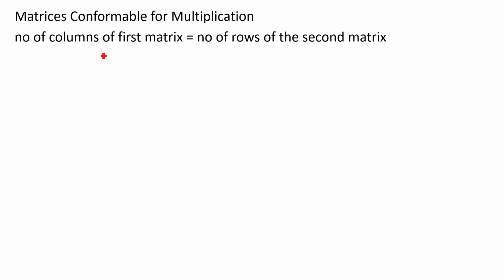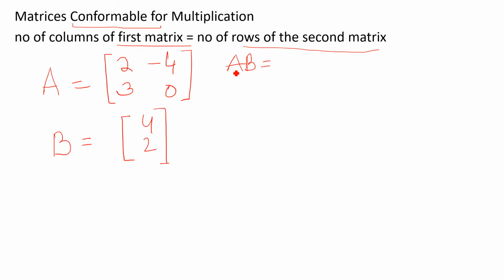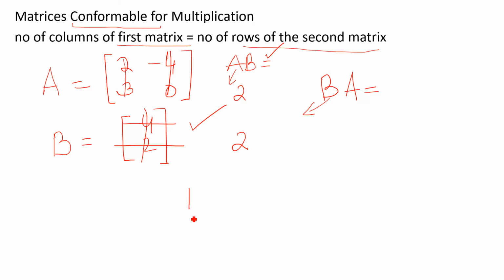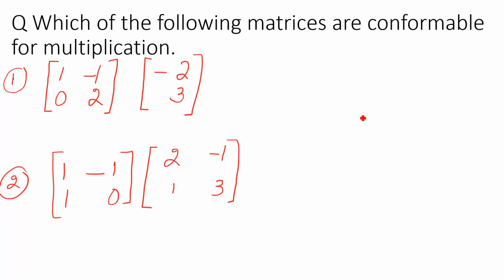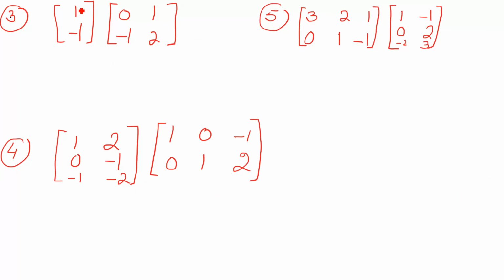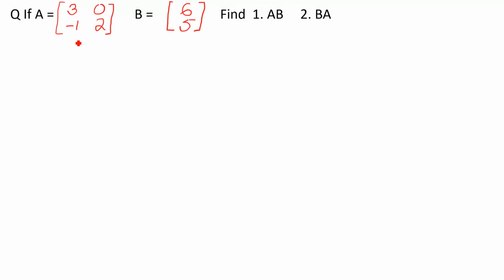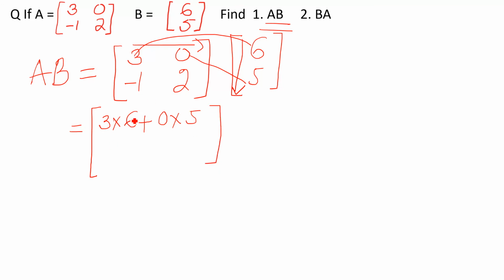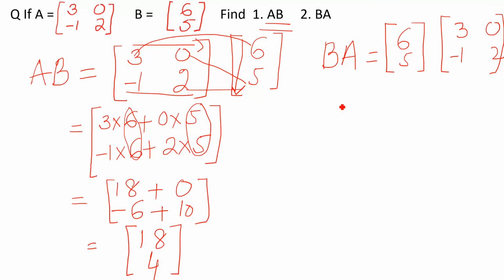Math: Grade 9:Lesson 8: Matrices and Determinants in English Saima Academy